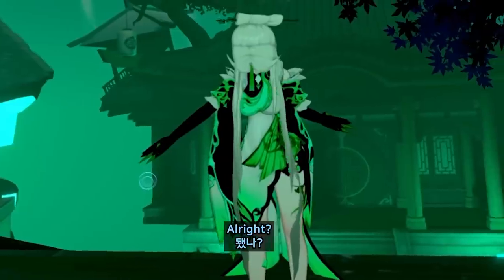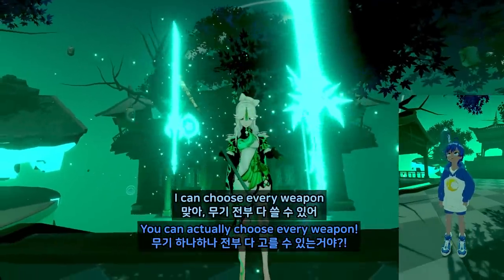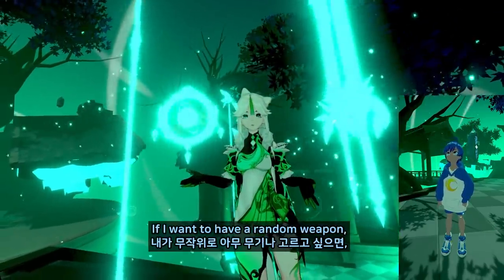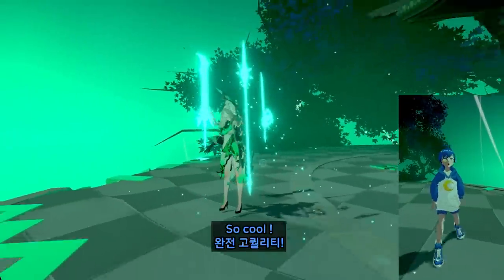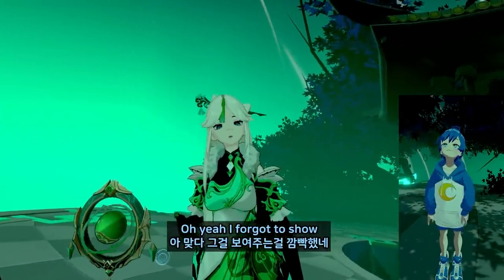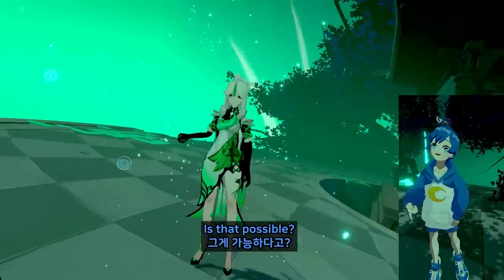Most epic Genshin avatar maker?? - 💡 VRchat Epic avatars #14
editor : Czlas